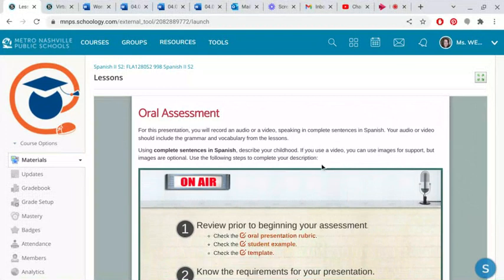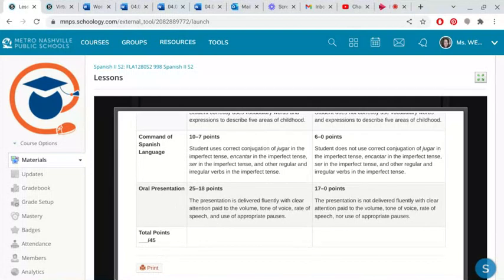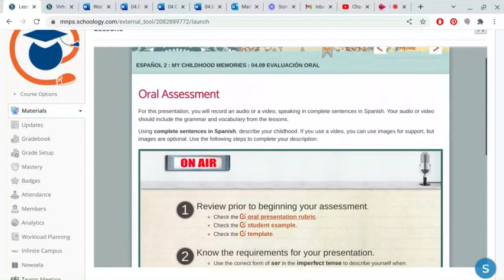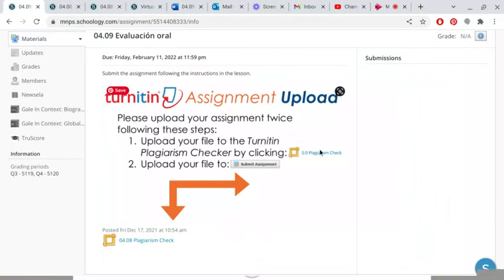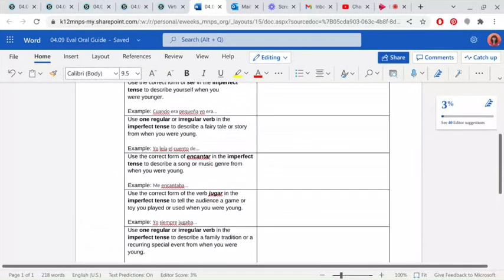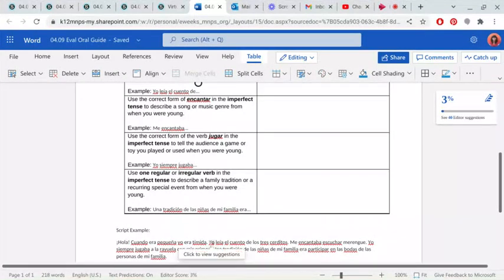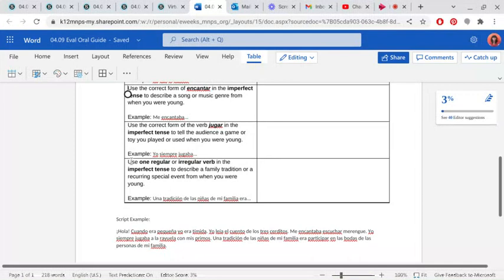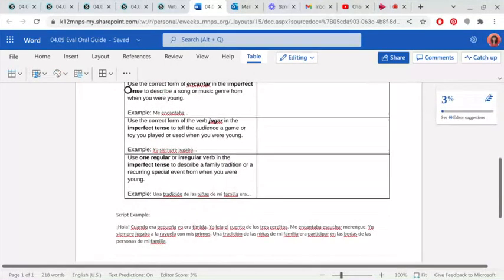04.09 Evaluacion Oral Instructions and How To Spanish II with Ms. Weeks